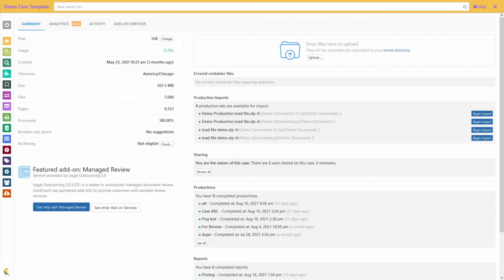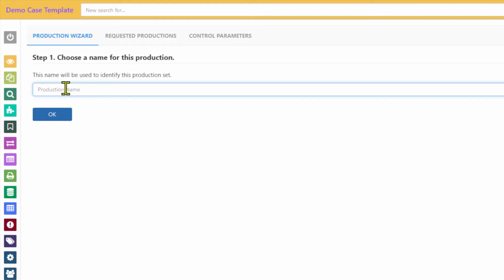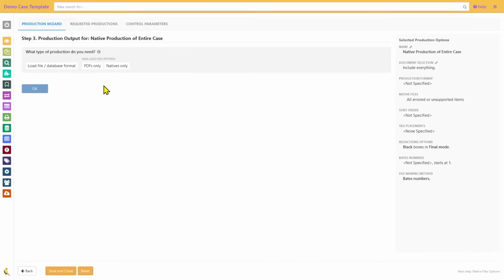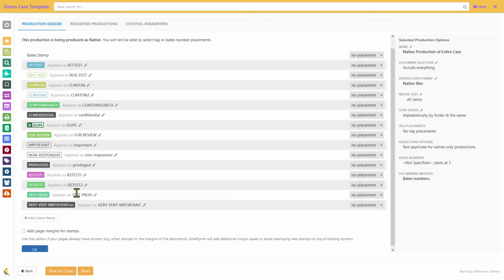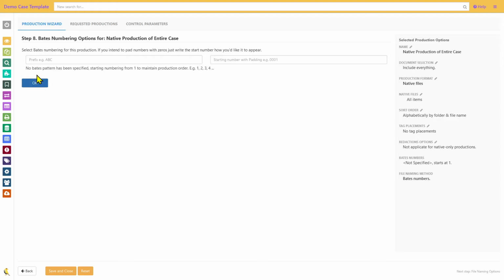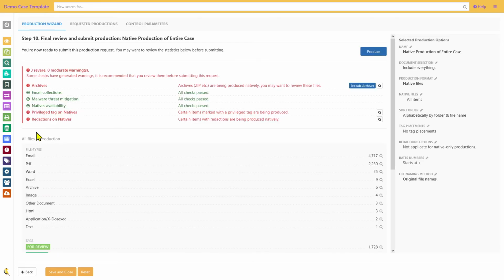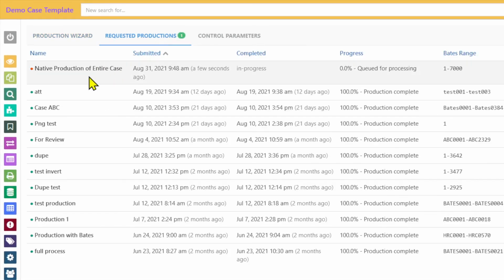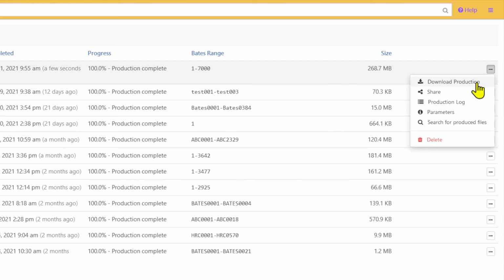How to Create a Native Production of an Entire Case | GoldFynch E-Discovery in Under 3 Minutes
GoldFynch is a powerful, easy-to-use, and incredibly affordable e-discovery platform for lawyers.

In this quick video, we go over creating a native production of an entire GoldFynch case. This is commonly done as a way to export files from GoldFynch, without any modifications to the documents. This production can then be downloaded as a Zip file, containing the entire case.